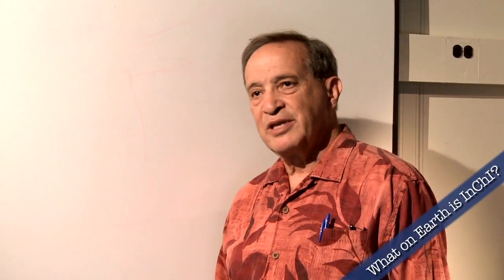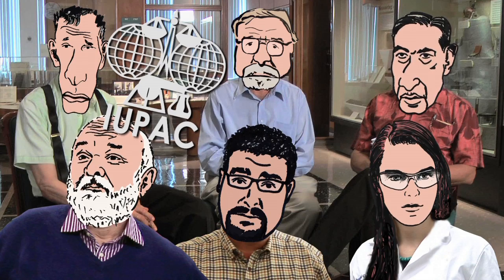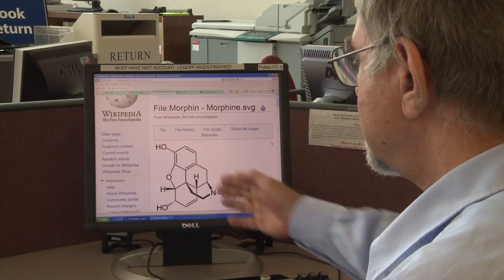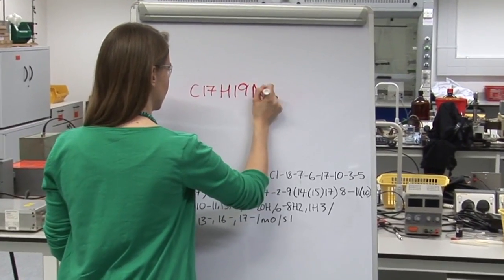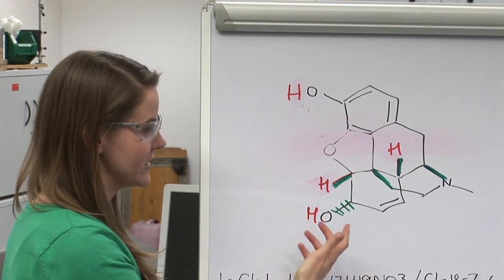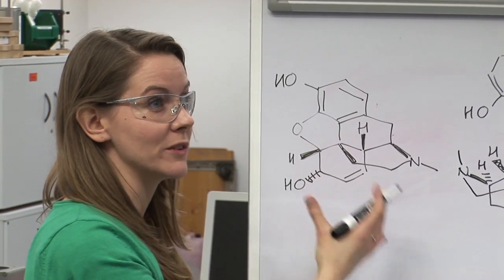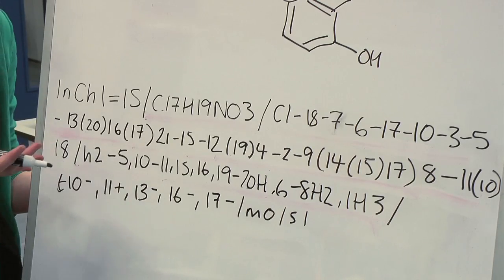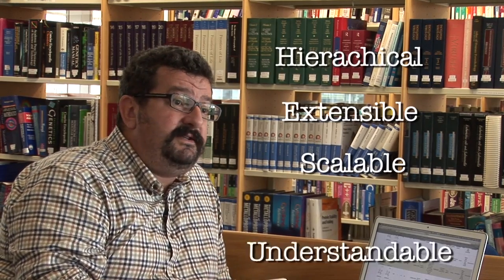1. What on Earth is InChI?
This video introduces the InChI standard - the International Chemical Identifier - to represent chemical structures